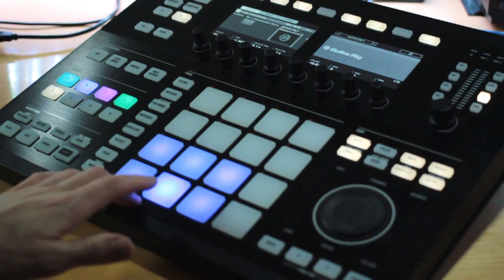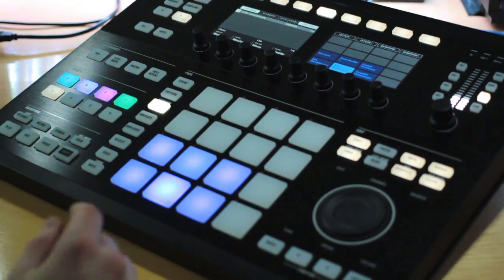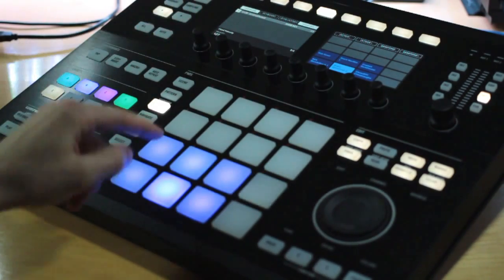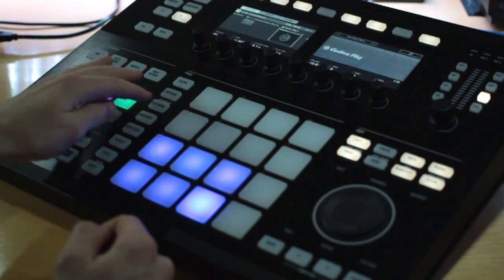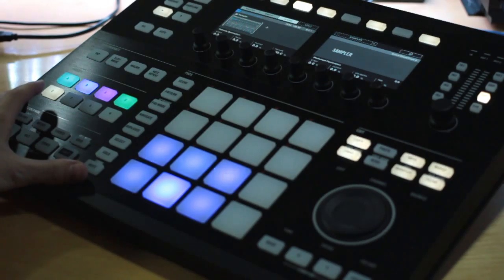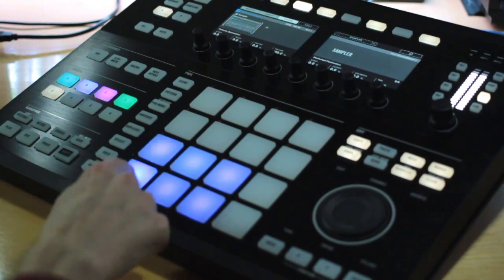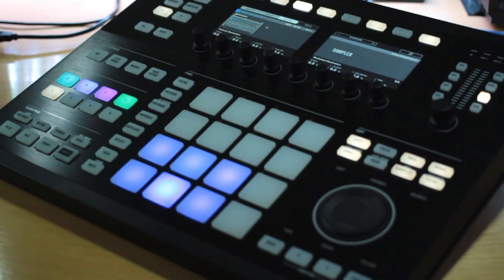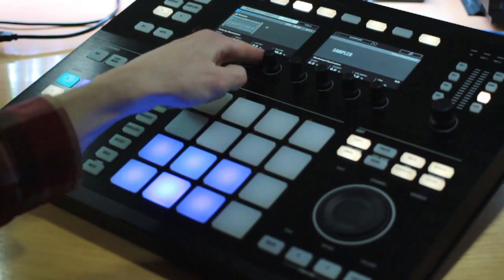Maschine Quick Tip - Velocity sensitivity and fixed velocity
In Quick Tip #5, learn how to work with velocity sensitivity and fixed velocity. I show how to set the entire group to a fixed velocity as well as an individual pad. These settings can be useful for live performing and recording.